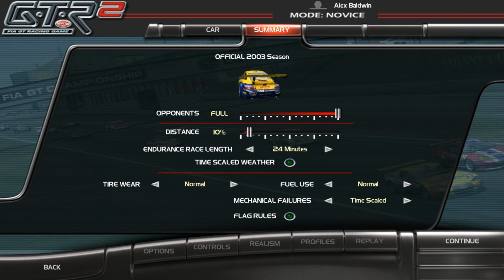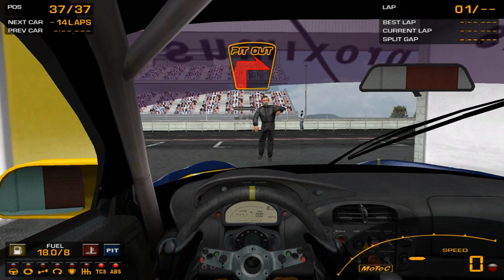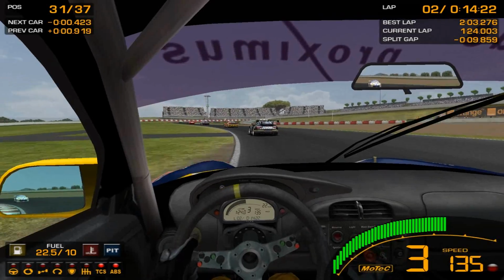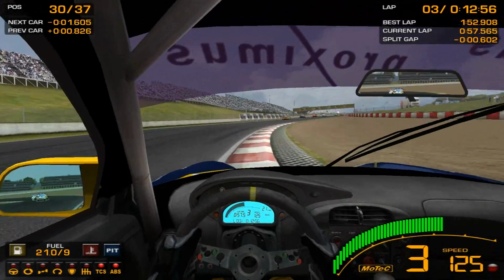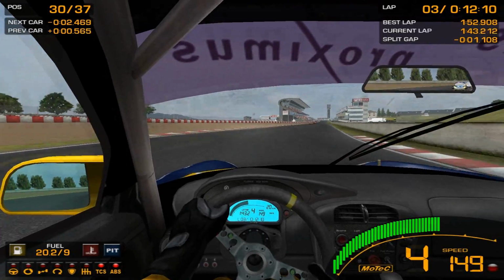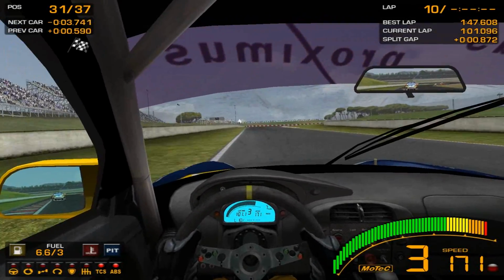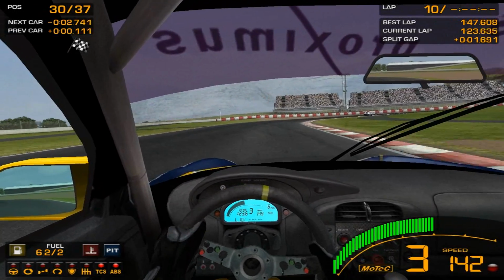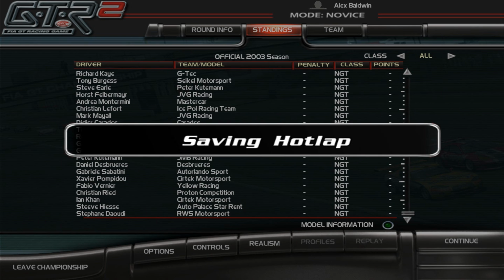GTR2 FIA 2003 GT Season - Round 1: Circuit De Catalunya, Spain (PC Gameplay)